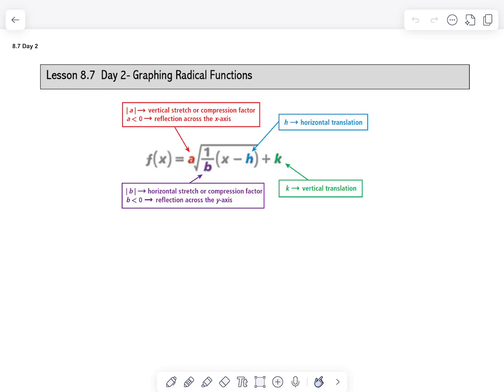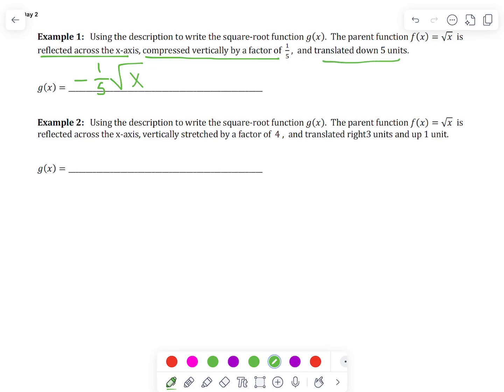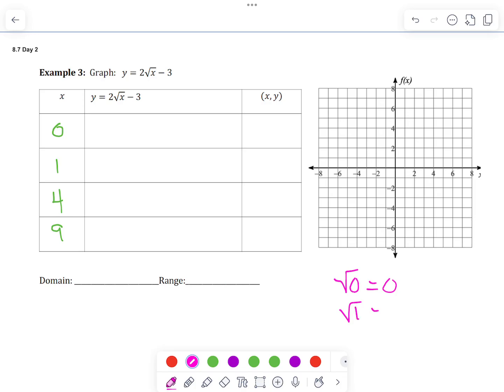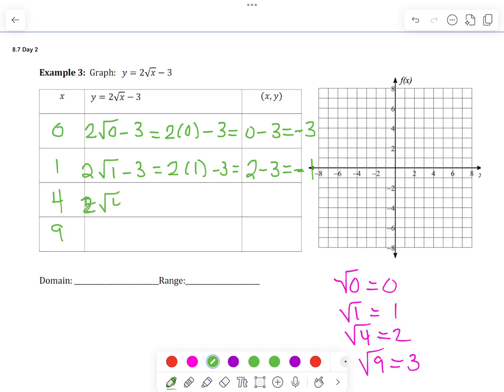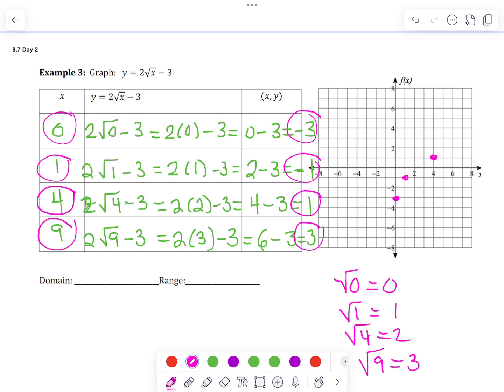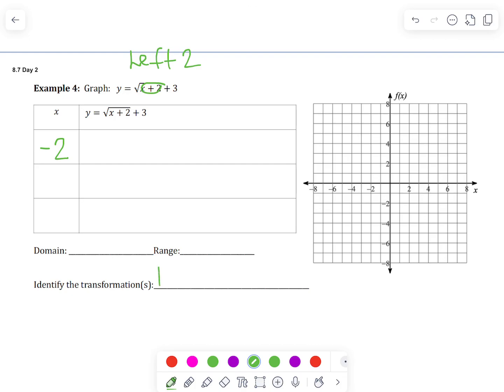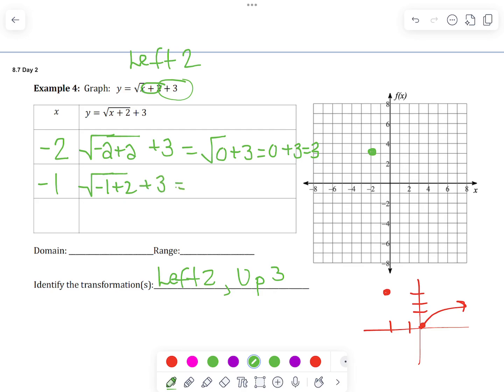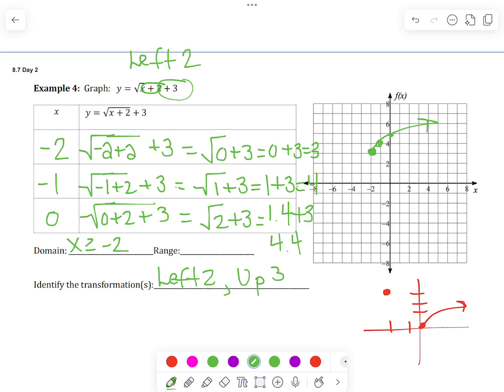Graphing Radical Functions Part 2